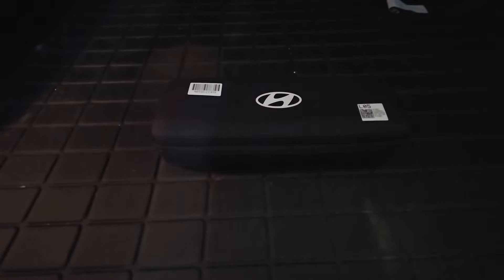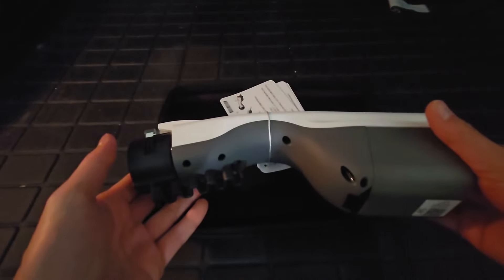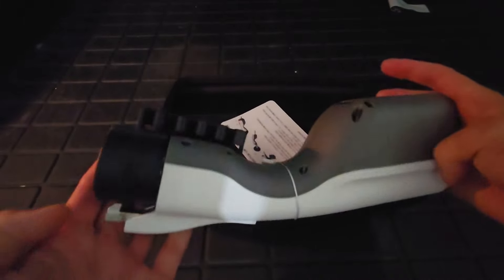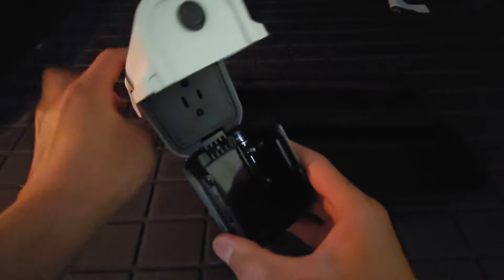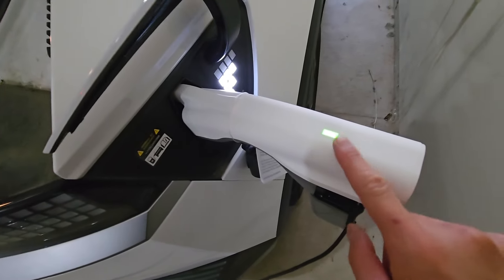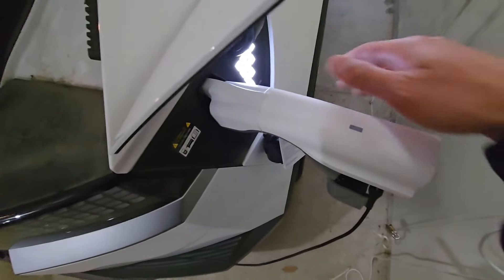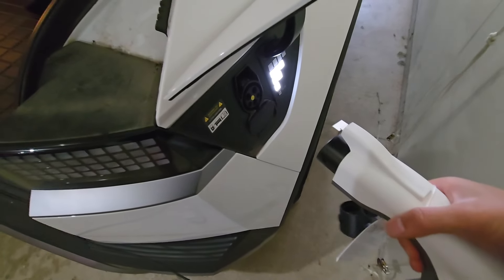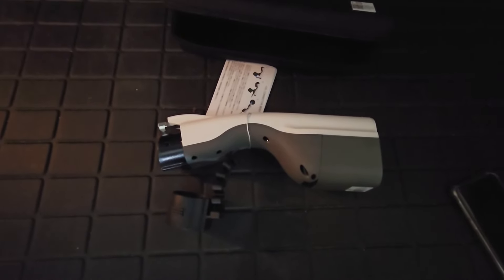OEM V2L Adaptor Demo - [Hyundai Ioniq 5]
It's been 2.5 years since I got the vehicle and I finally got my hands on the OEM Vehicle to Load (V2L) adapter from the Hyundai Dealership for $400CAD. This is a video tutorial of how to use it, how it performs, and a demo of what happens when you use it!